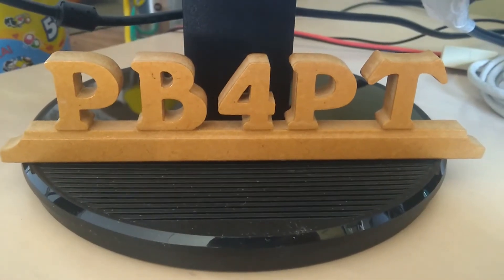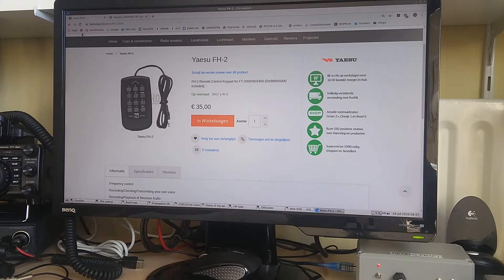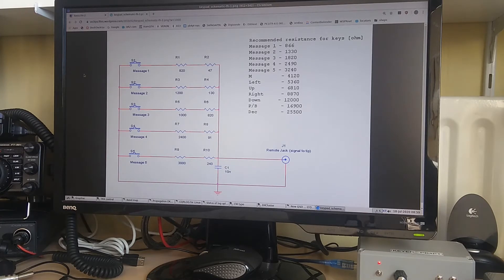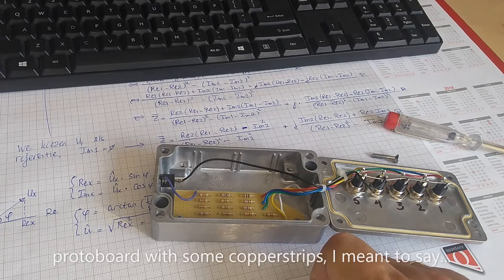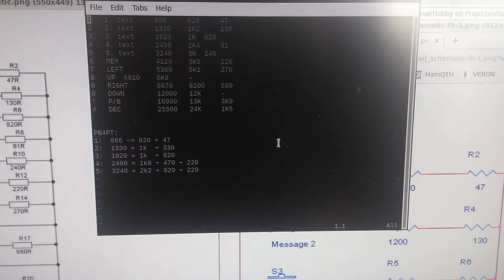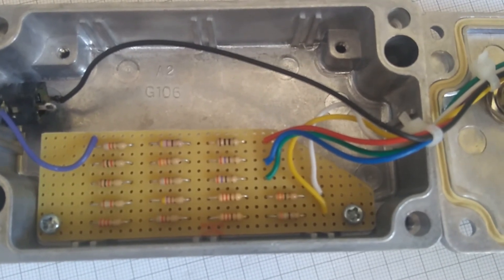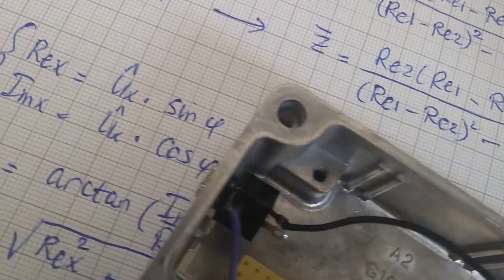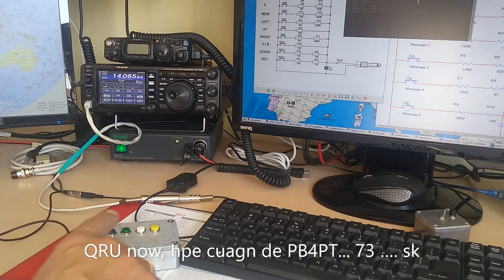HAM Radio - Create your own Yaesu FH 2 for use with FT991 et.al.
Sharing what you do with your hobby is always good, so others may get ideas, or inspiration to be active as well.

In this video I do an attempt to share my journey to homebrew my own version of a Yaesu FH-2 to be used with either my FT-991 or my FT-950.
Particularly when participanting in a contest, this can save your voice.

Beaware that this device works for both SSB and CW modes.

Please feel free to add ideas and comments below.